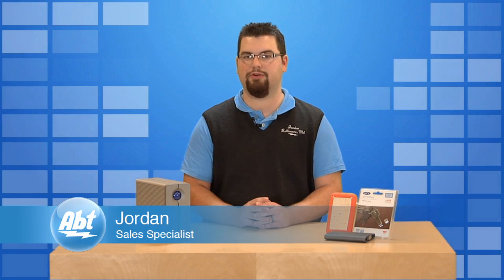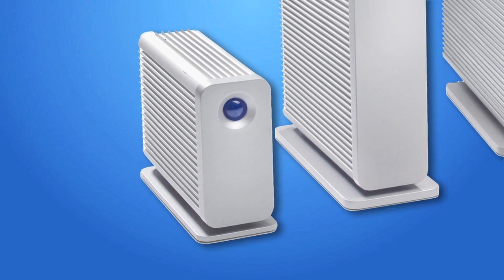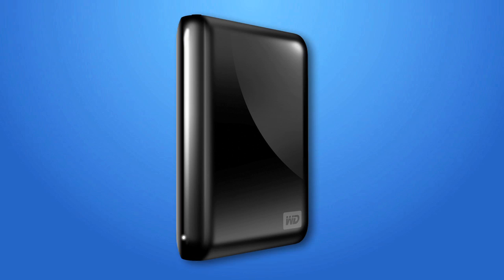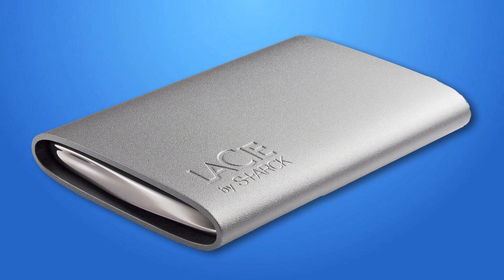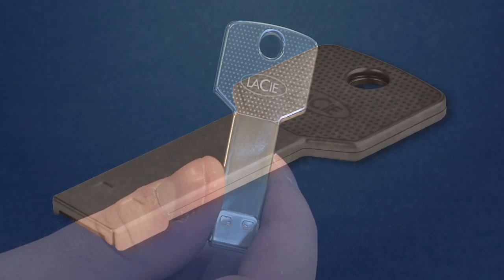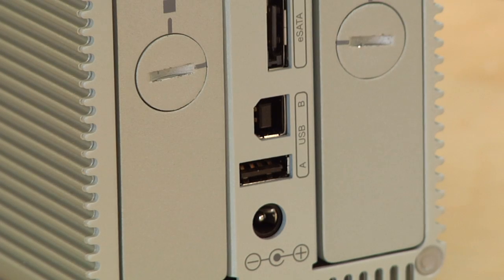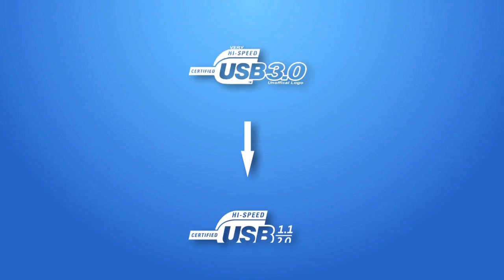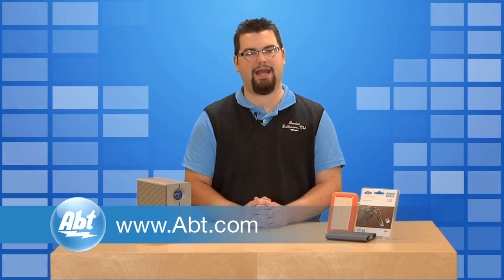Abt Electronics: External Hard Drive Buying Guide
Jordan from Abt Electronics provides a basic overview of external hard drives for your computer.